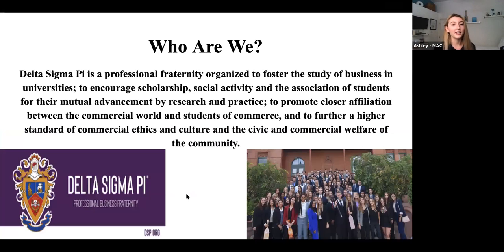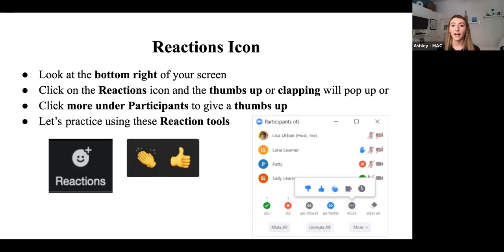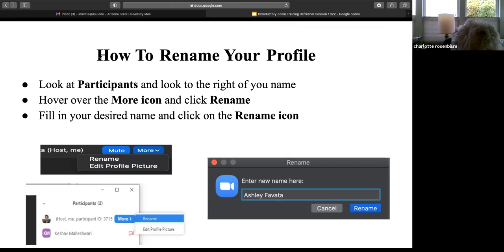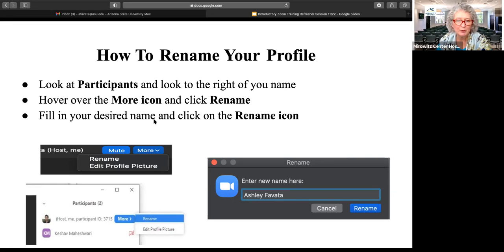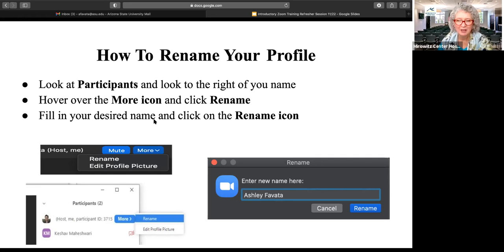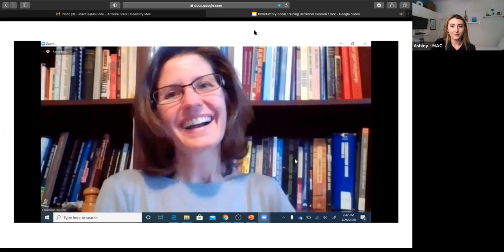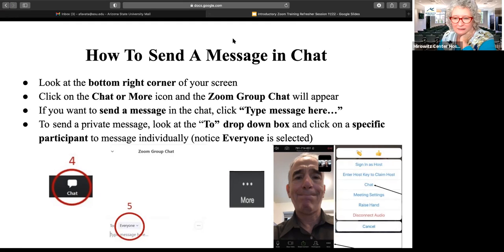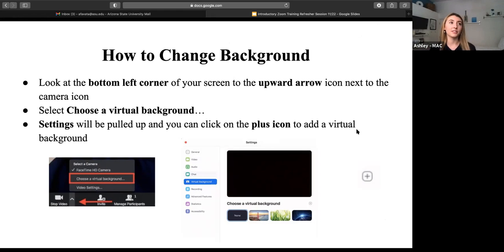GMT20201122 190311 Zoom Tips 1760x900